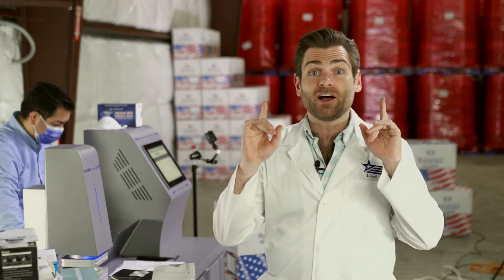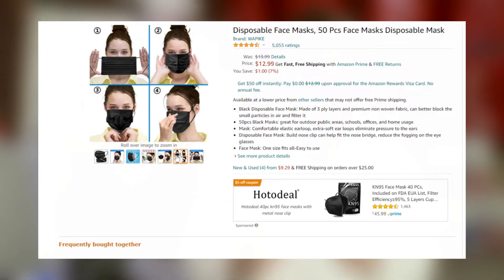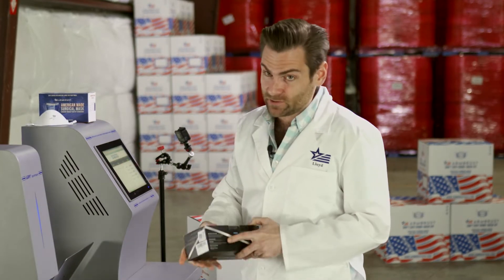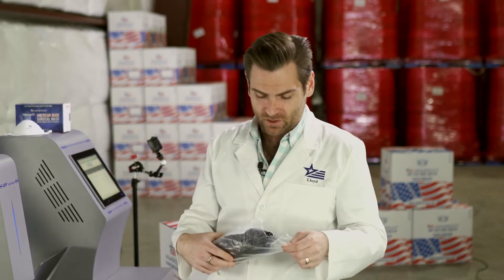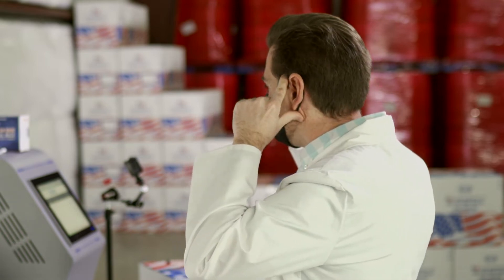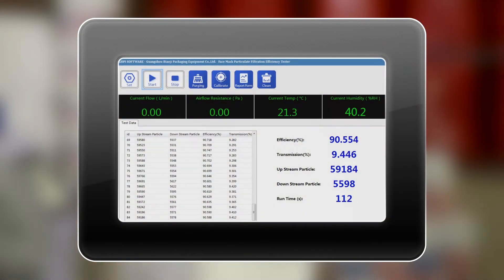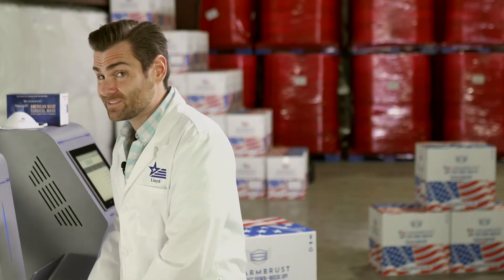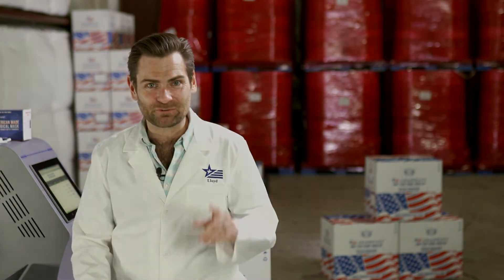Wapike Black Disposable Protective Mask Review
Description: Again we test the generic DISposable masks.  Since they are the same mask, they should have the same results... right?